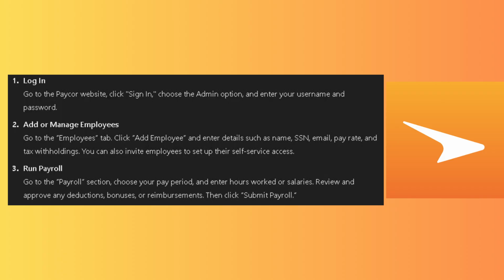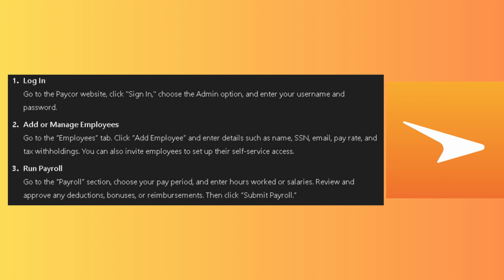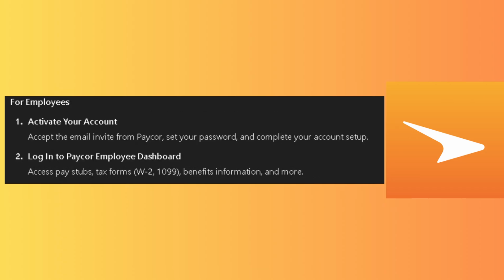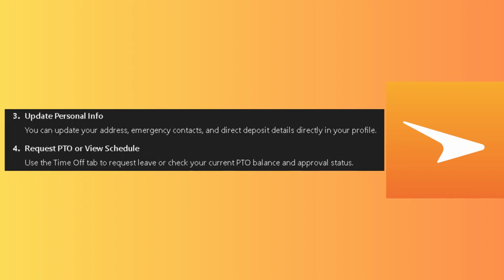How To Use Paycor (Full Guide) 2025!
In this comprehensive guide I will show you how to use poycor as an employee and employer in 2025! Using Paycor is a simple and efficient way for businesses to manage payroll, HR, and employee information all in one platform. Employers can log in to their admin dashboard to add employees, run payroll, manage tax filings, and track time and attendance. The system allows for easy input of hours worked, salaries, and deductions, while automatically handling tax calculations and submissions. Employees receive their own login to access pay stubs, update personal information, request time off, and view benefits. With its user-friendly interface and automated features, Paycor helps streamline workforce management and reduce administrative workload.